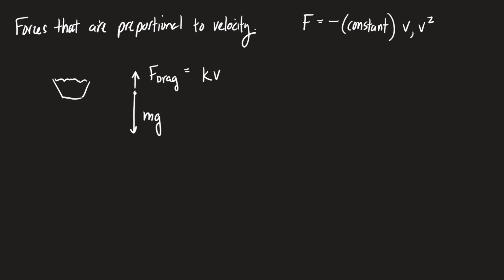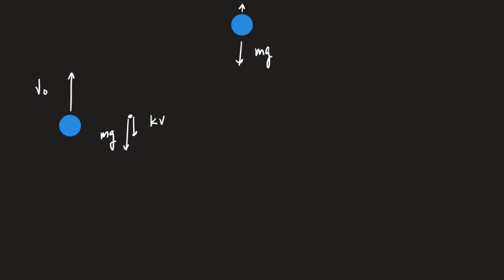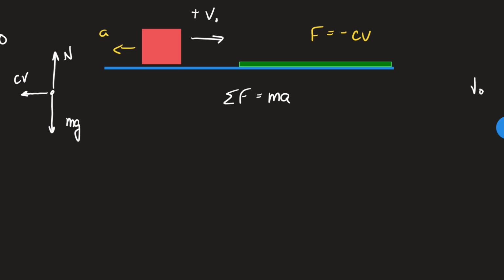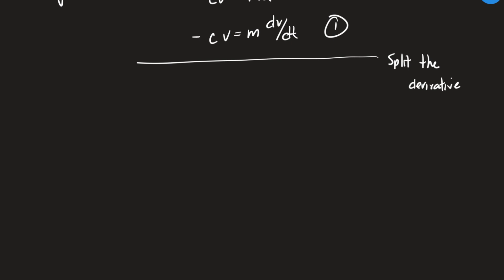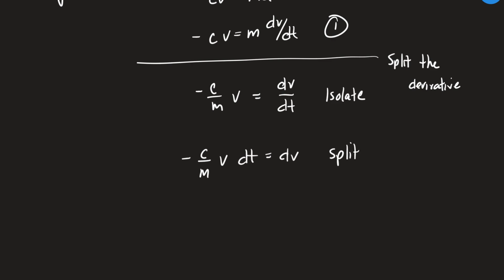Standard Drag Force AP questions